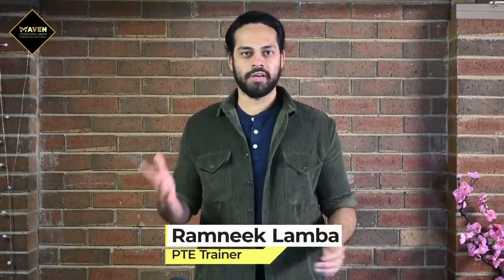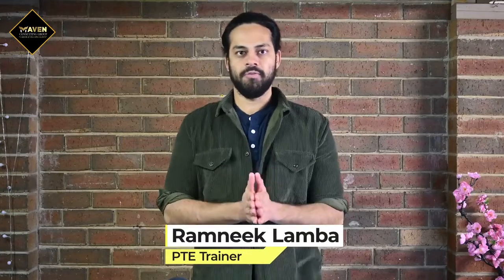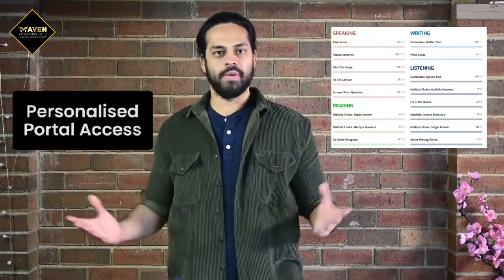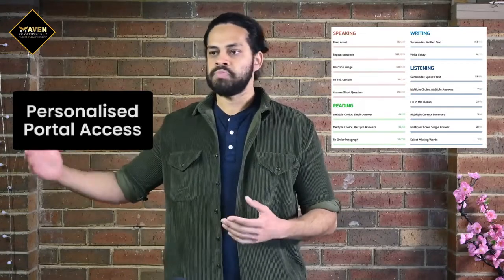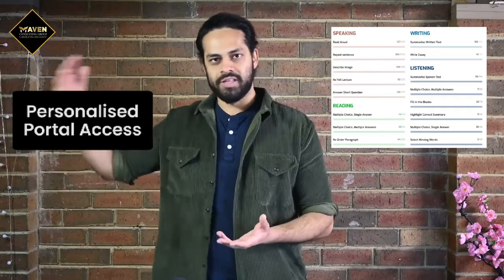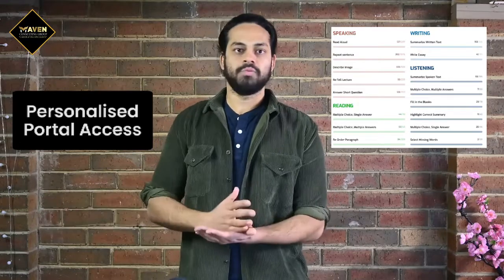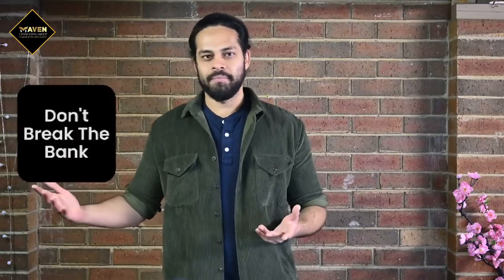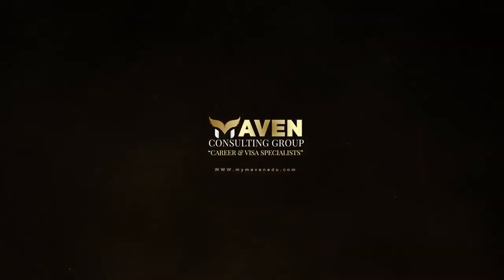The 7 things you need to look at before joining a PTE Training Institute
One of the biggest advantages of the internet is that you are now able to learn anything, from practically anywhere in the World. But with that comes a responsibility, the responsibility for trainers to make sure that their students, from all over the internet, have their needs met, their questions answered, and their matters addressed.
In this short video, I'll talk about 7 keys you need to keep in mind before signing up for a PTE training institute.